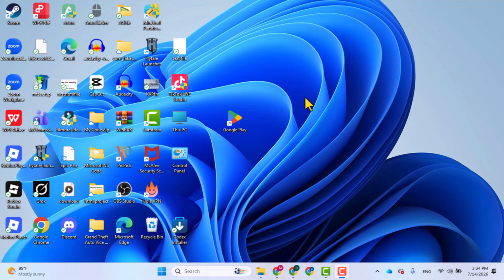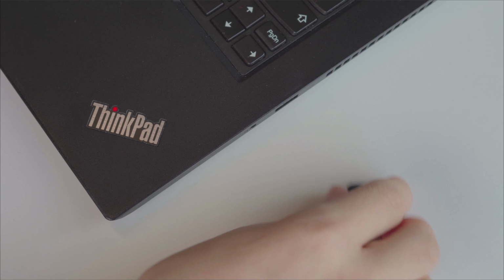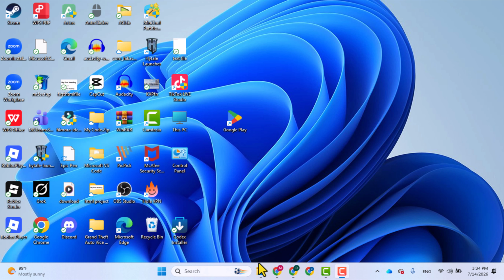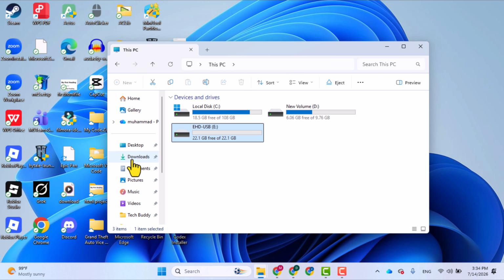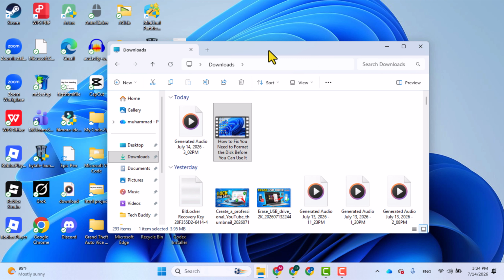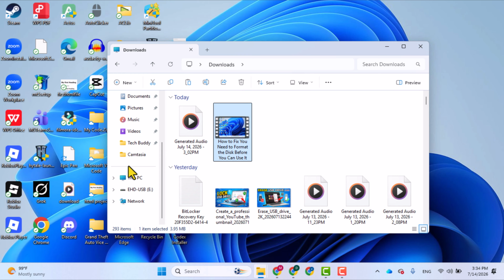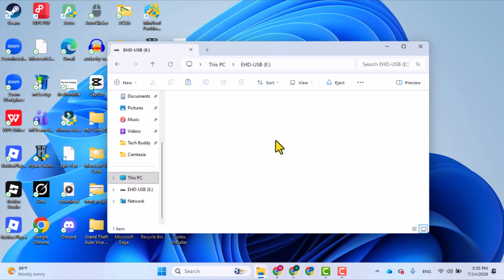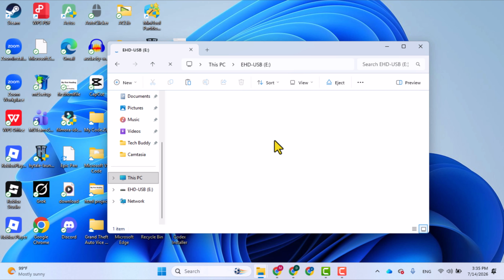How to Put a Video on USB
How to Put a Video on USB in Windows 11. If you want to copy a video from your computer to a USB flash drive, this video will show you the easiest step-by-step method. Follow the instructions carefully to transfer your video file safely and make it available on your USB drive.